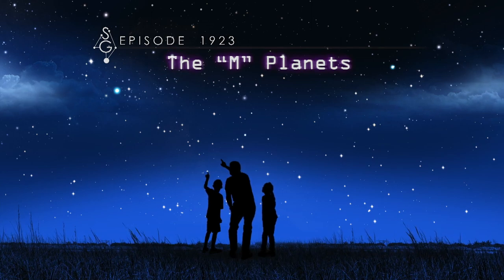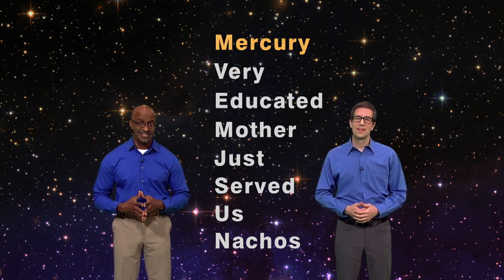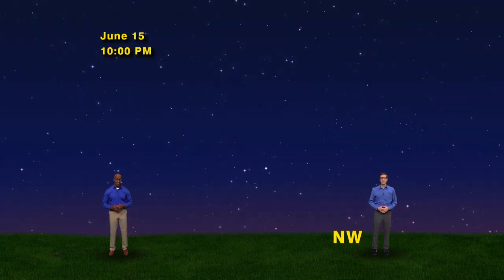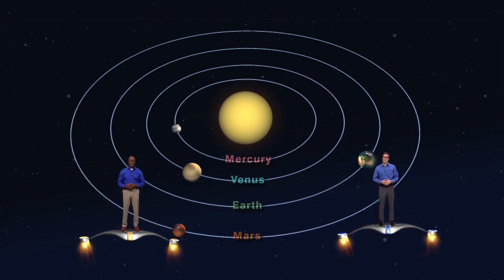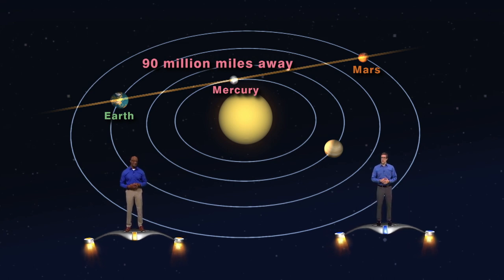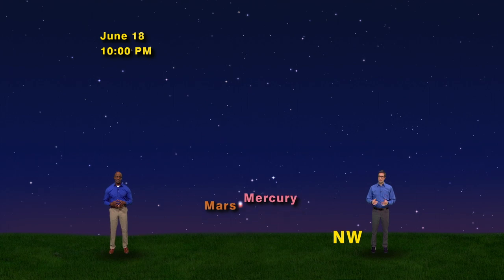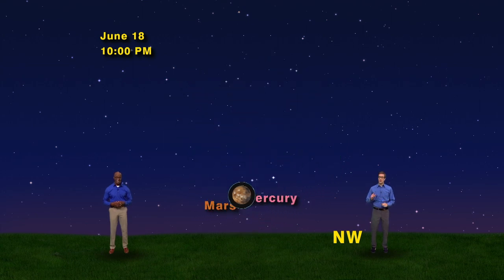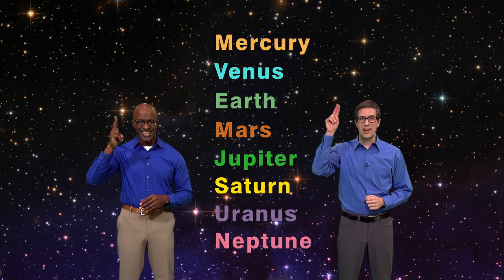The "M" Planets | June 12 - 18 | Star Gazers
Star Gazers #19-23 5 Minute  June 12-18, 2019 “The "M" Planets”